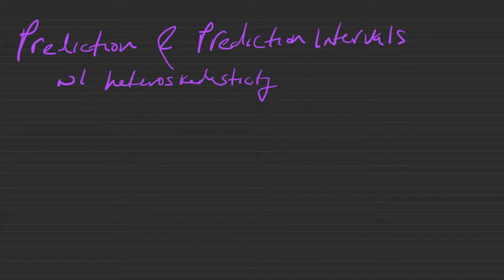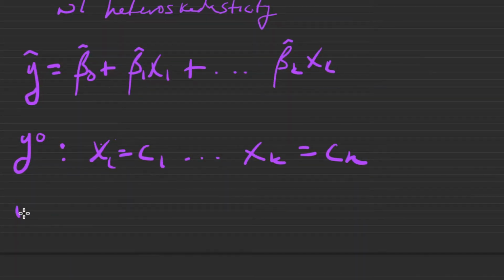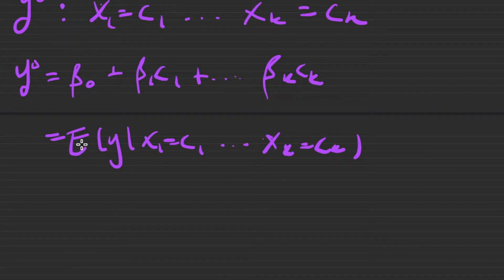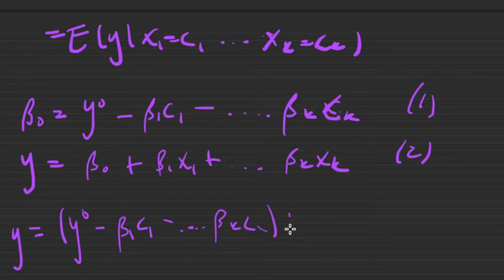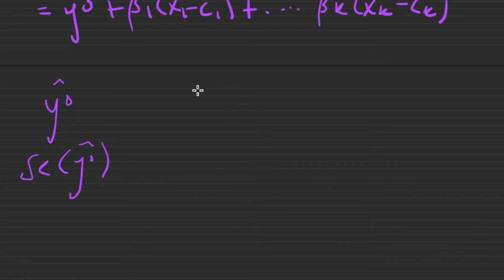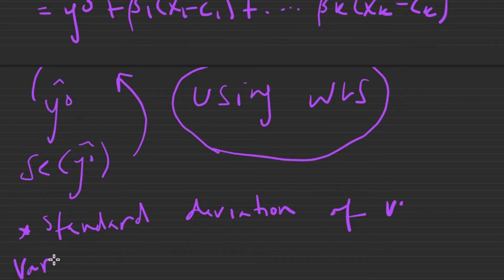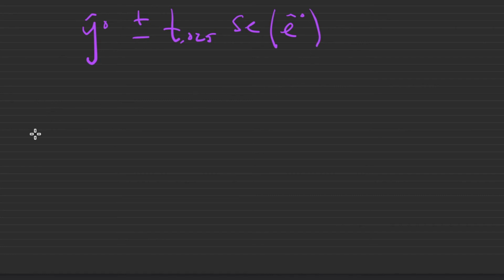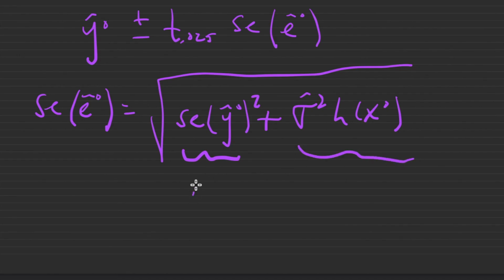Linear Econometrics: Prediction Intervals with Heteroskedasticity